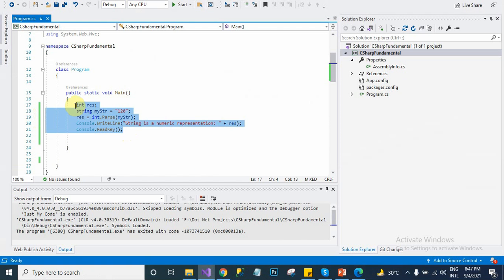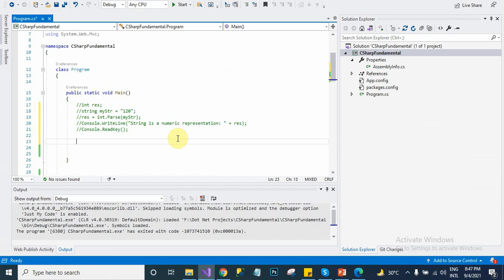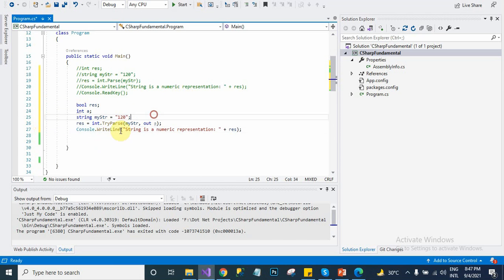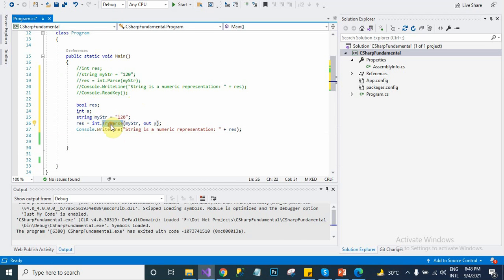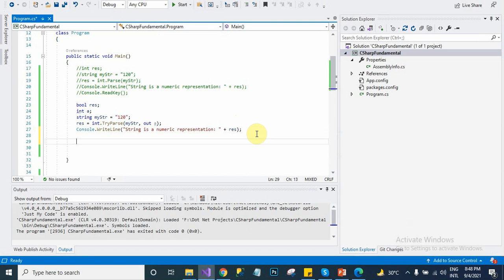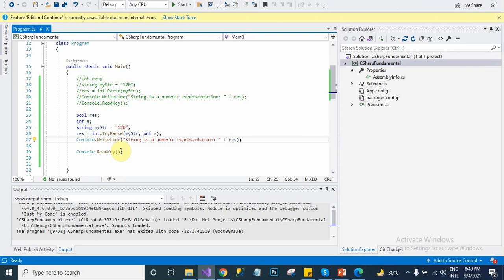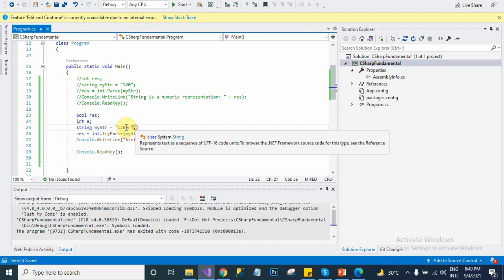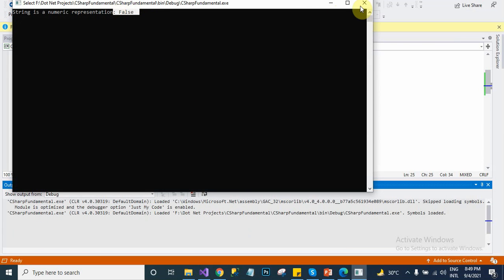C# Tutorial - Part 5 - tryParse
C# Tutorial - Programming Fundamental  Full Course.
What is TryParse ? How to Use it ?

Question Answer Series.